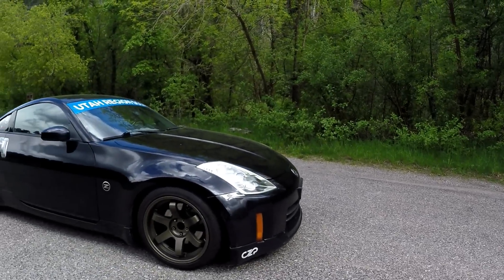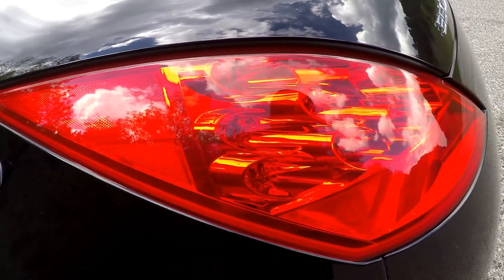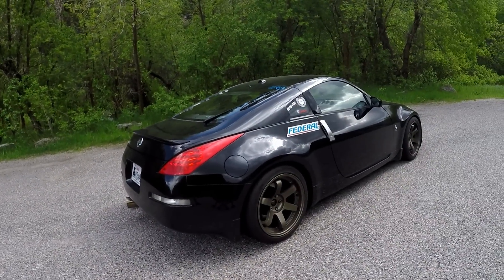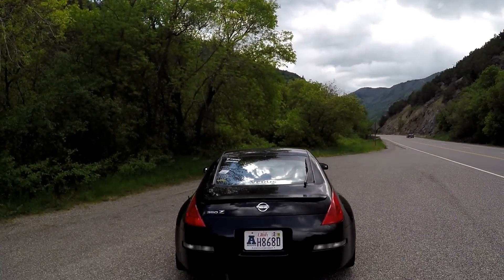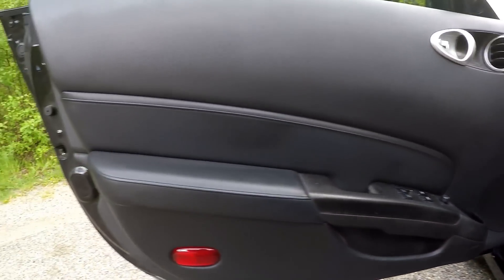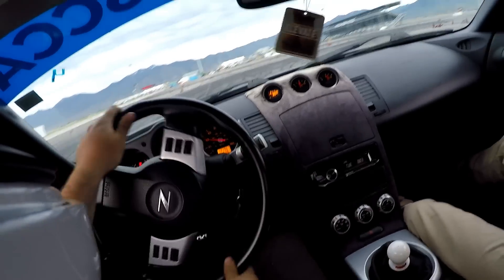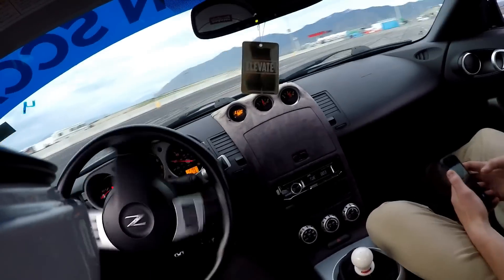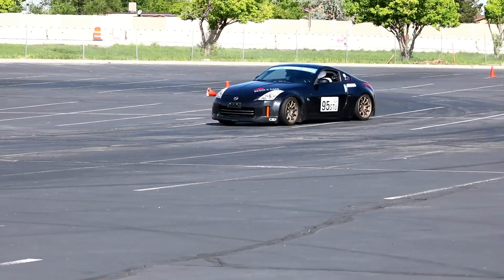NISSAN 350Z LONG TERM REVIEW!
This is my long term review of a 350Z. If you are debating on getting one, this video should calm your worries.